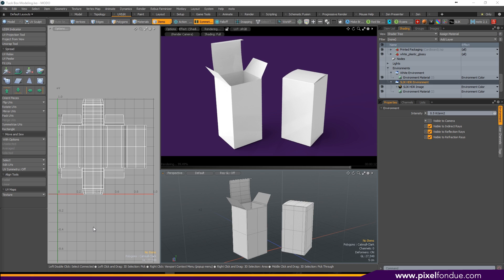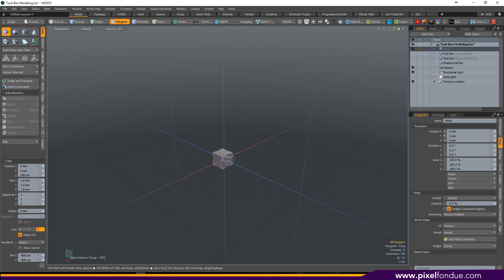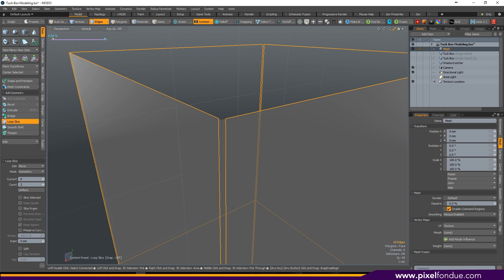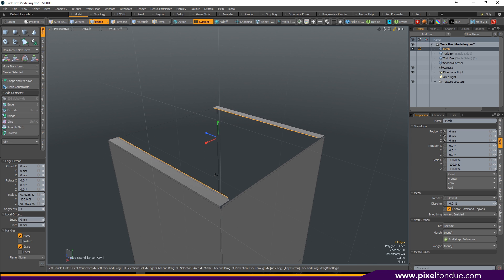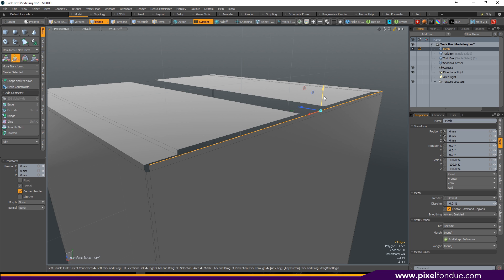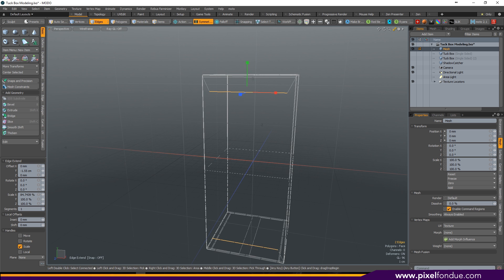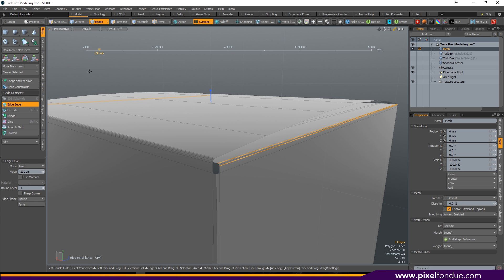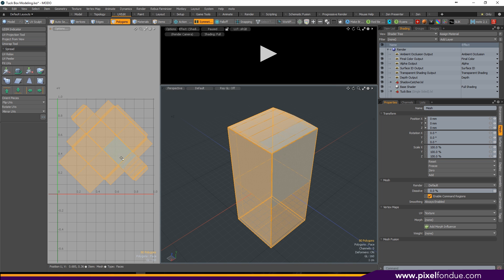Modo Simple Tuck Box Packaging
In this video, Ryan Ernst takes you through creating a simple tux box in Modo.  The final mesh is a great starting point for a lot of packaging projects.  It's modeled with realistic folds and unwraps like a die-line for print.  It's also a great technique to get your mind thinking in a new way for modeling packaging.